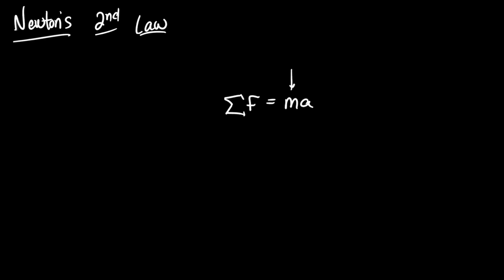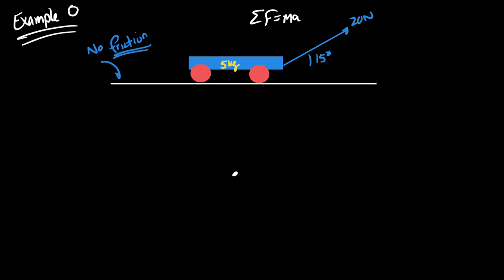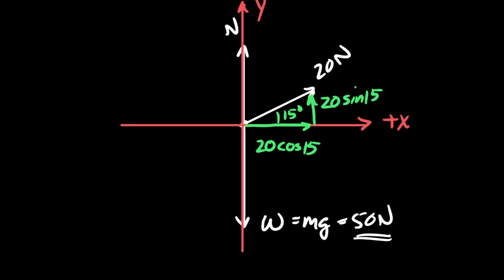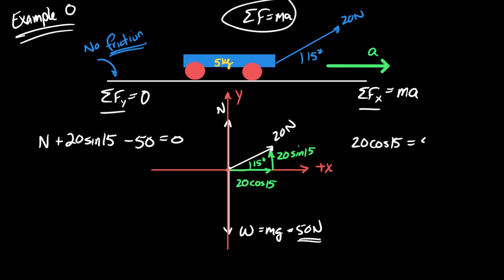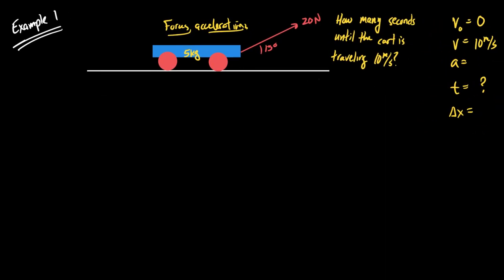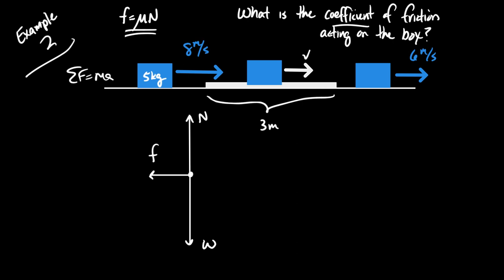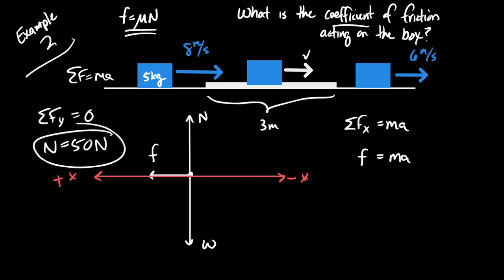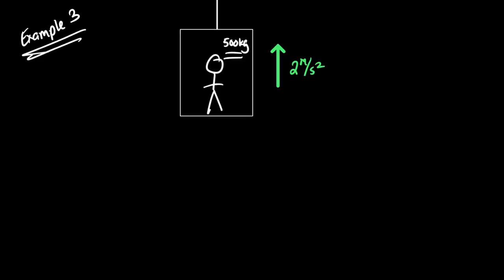2nd period 2nd law problems